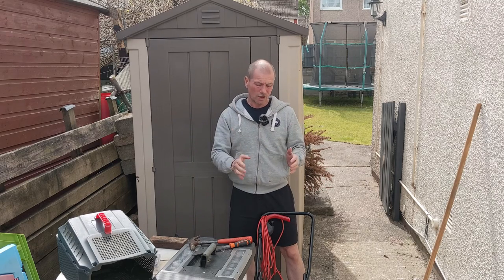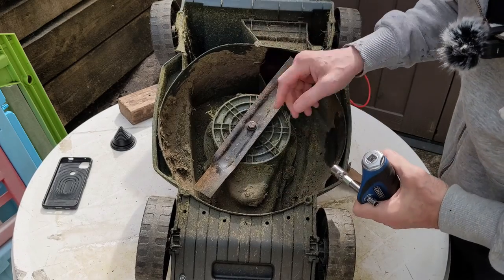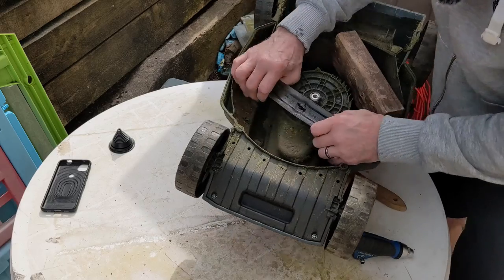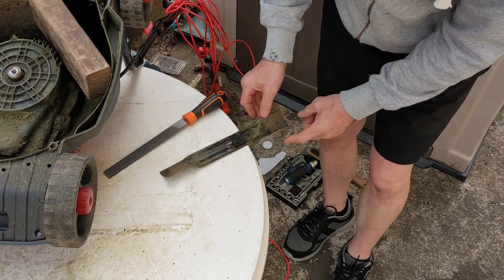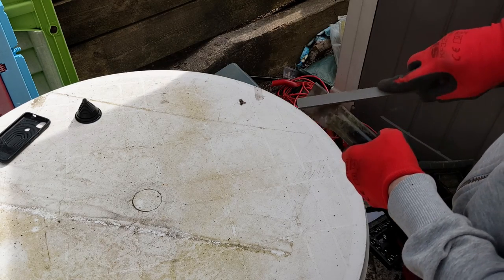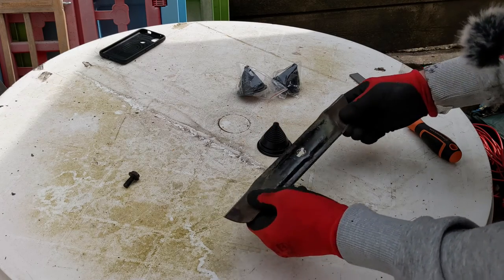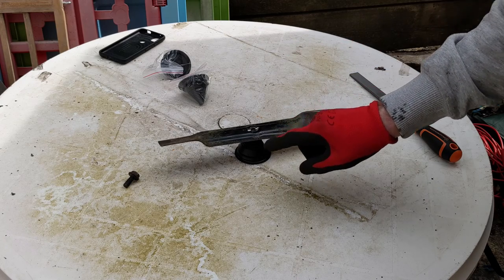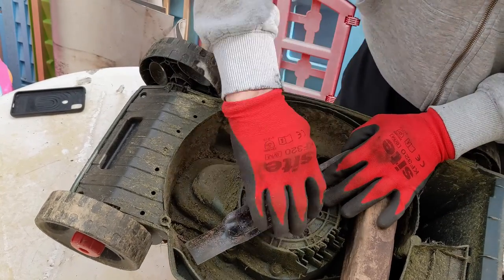Sharpen & Balance Mower Blade {No Vice}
Is it worth sharpening your lawn mower blade yourself or is it just easier to pay someone to do it.

Blade Sharpener
Lawnmower Rotary Blade Balancer
Metal Sharpening File
Wire Brush

Blade Sharpener
Metal Sharpening File
Stripper Brush